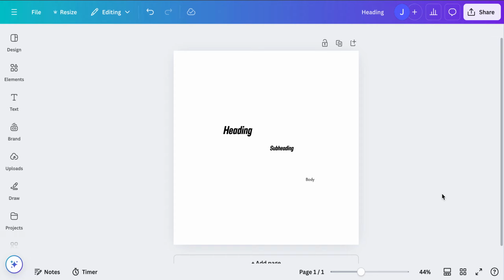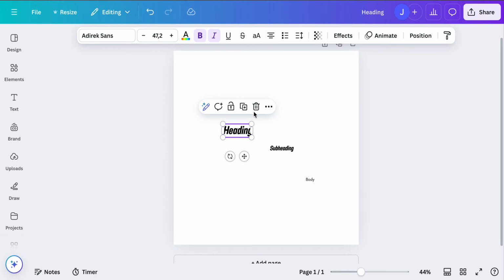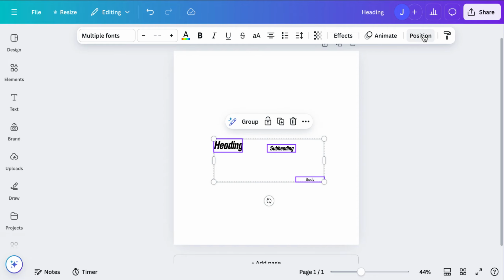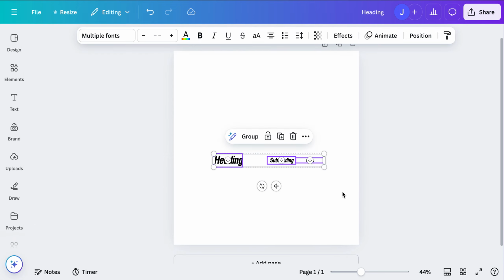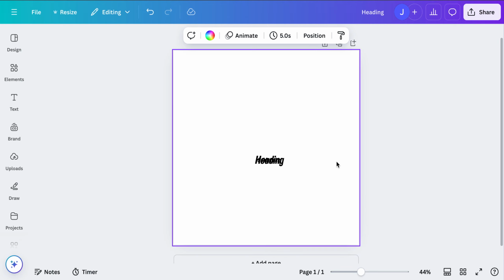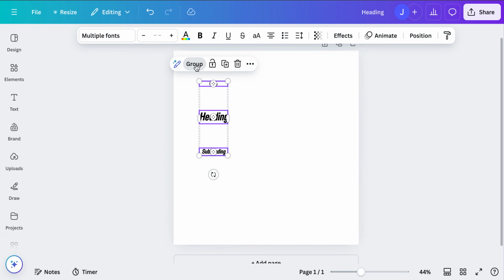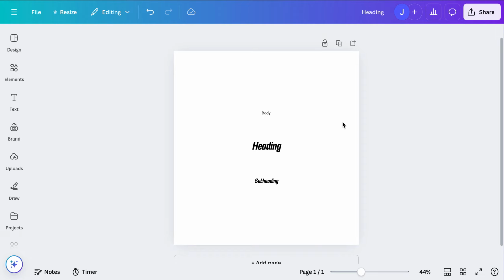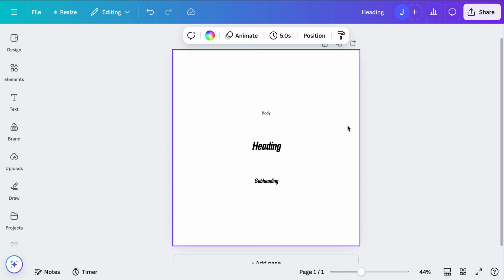How to Align Elements Simply in Canva (FREE Version Tutorial)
Master the art of aligning elements in Canva with this easy-to-follow tutorial, even if you're using the FREE version! Whether you're designing social media graphics, presentations, or marketing materials, aligning your text, images, and other elements perfectly is key to creating a professional, polished design. In this video, I’ll show you how to align objects quickly and efficiently in Canva using the free tools, so you can create visually appealing designs without any hassle.

You don’t need Canva Pro to create precise layouts—this step-by-step guide will walk you through the simple alignment tools Canva provides, helping you maintain consistency and organization in all your designs. Whether you're new to Canva or just need a refresher, this video will help you take your designs to the next level.

This Video, You Will Learn:

- How to use Canva’s free alignment tools to position elements accurately
- Step-by-step instructions for aligning text, images, and other objects
- Tips for creating balanced and professional layouts in Canva
- How to use Canva’s smart guides and gridlines for perfect alignment